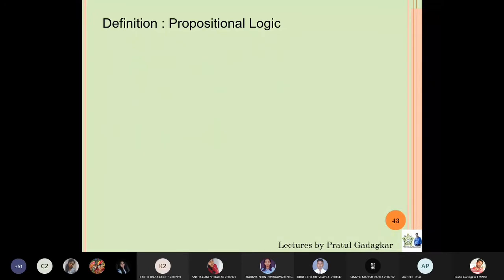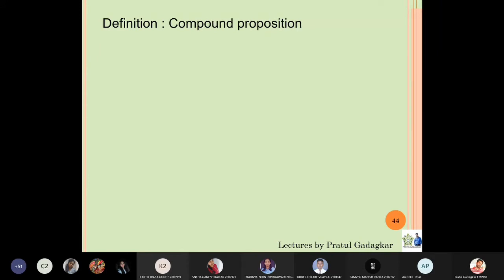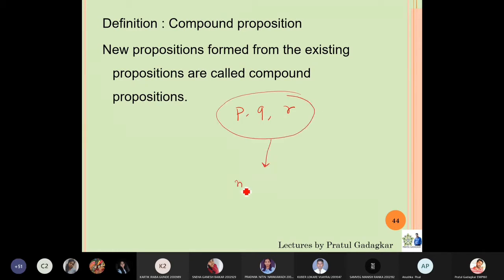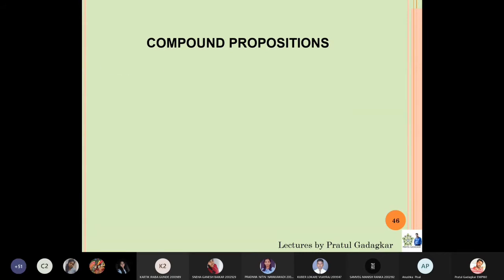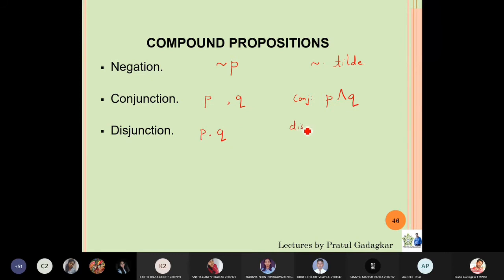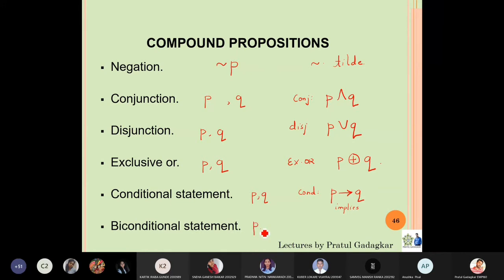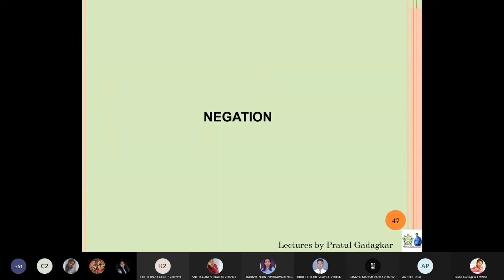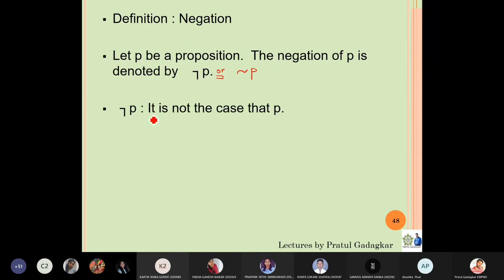Lecture 3 - Compound Propositions and Negation